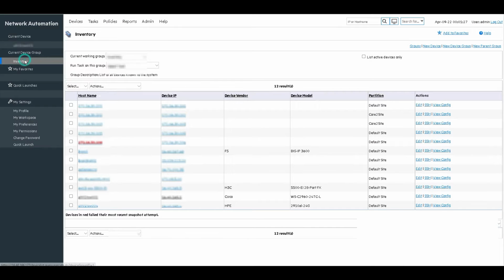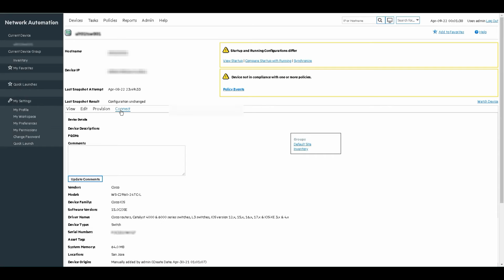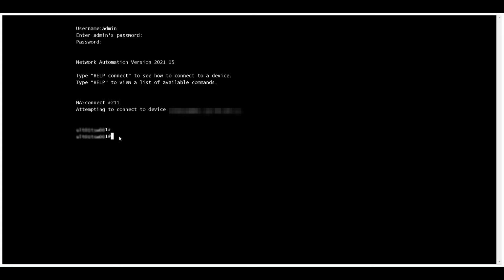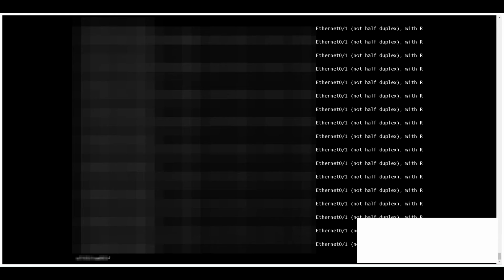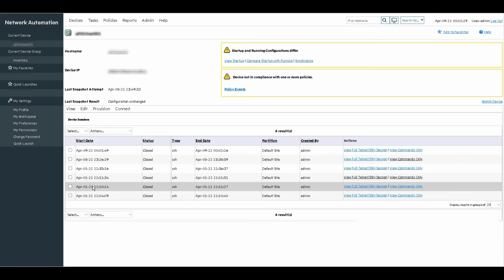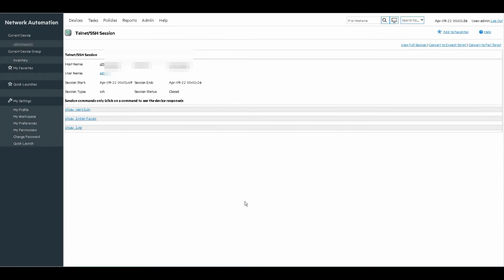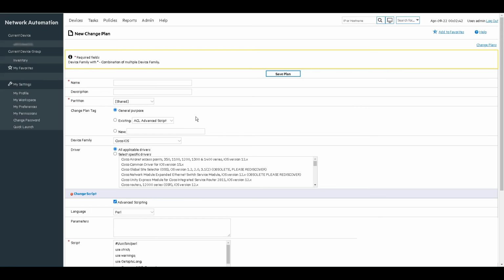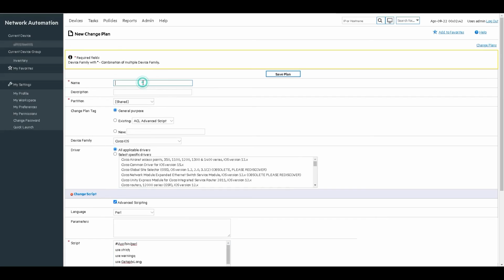Perl Script Creation from an SSH Session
- We use Network Automation to access a device through an SSH session and use NA to build a perl script.